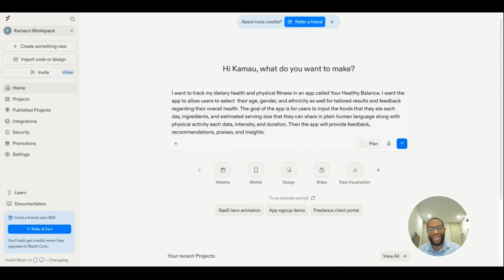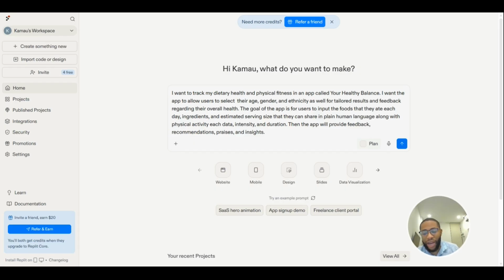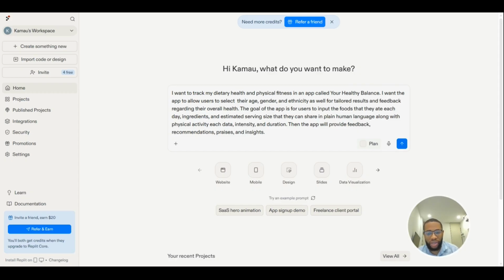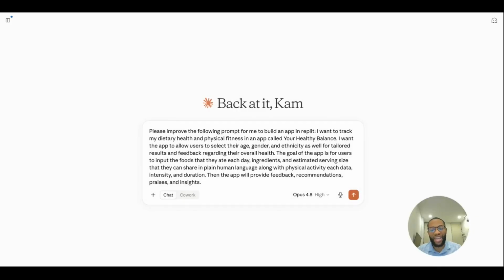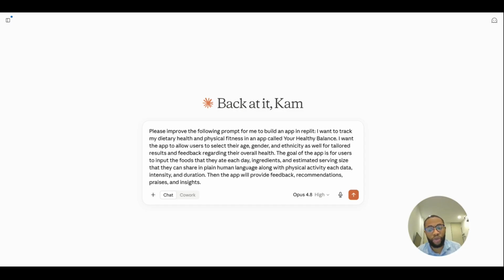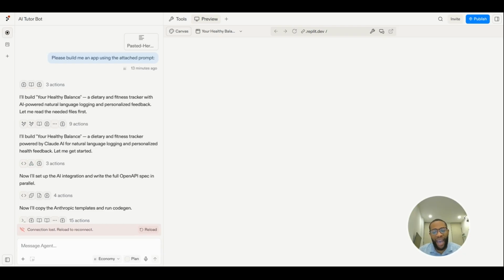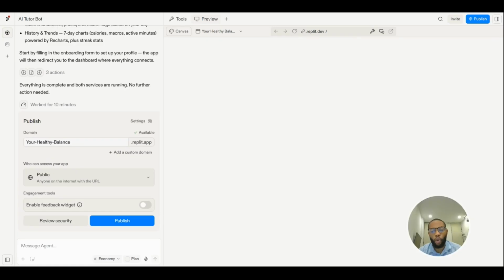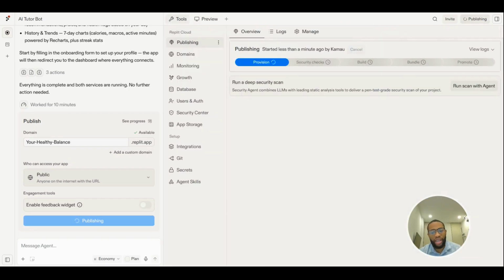How to Build an App Without Coding (3 Easy Steps)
You don't need to know how to code to build a real, working app. In this video I break down how to do it in just 3 easy steps — using simple no-code tools anyone can pick up, even if you've never written a line of code.

Whether you're building an app for your business, testing a side-project idea, or finally bringing a concept to life, this walkthrough takes you from idea to working app without the technical overwhelm.

In this video:

Why you no longer need to code to build an app
Step 1 – Set up and choose your no-code tool
Step 2 – Build and design your app
Step 3 – Launch it